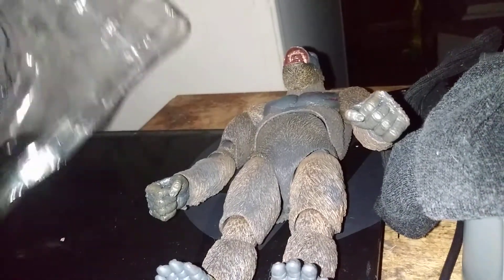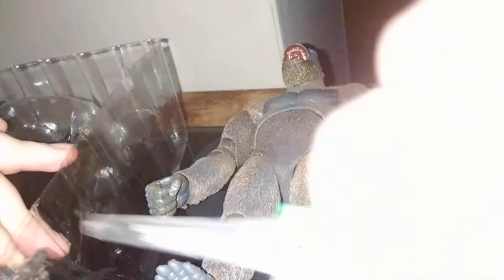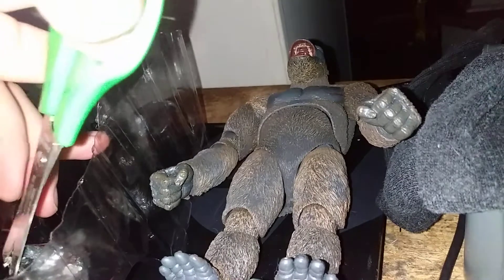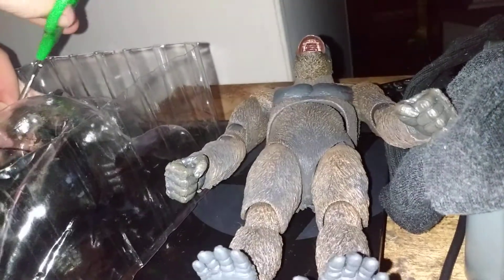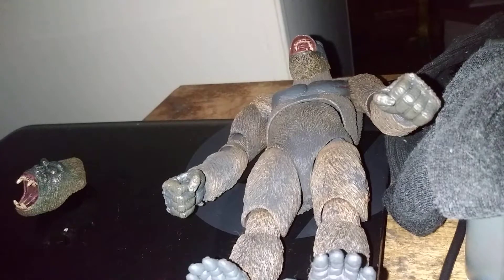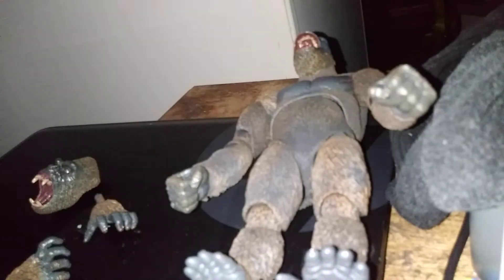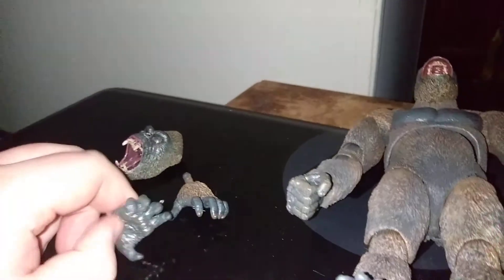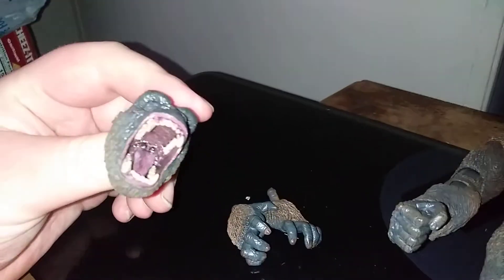me unboxing King Kong ultimate action figure the accessories(Part 2)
I was happy with King Kong action figure it's $29.99 but I like it a lot